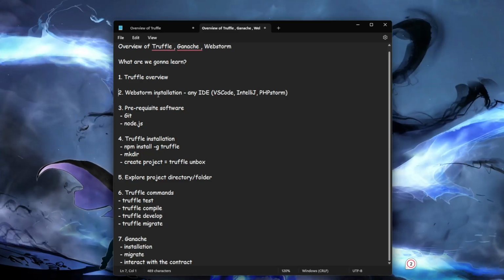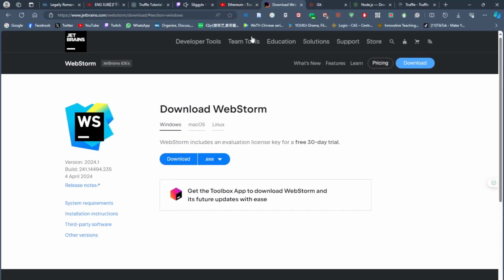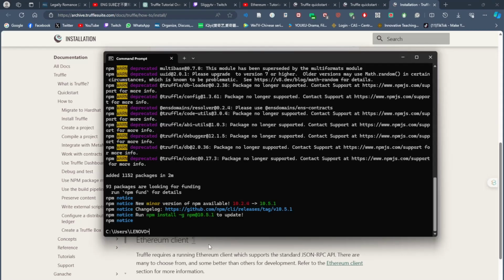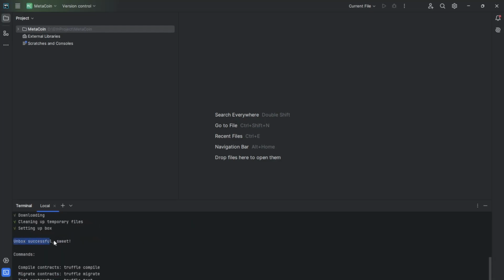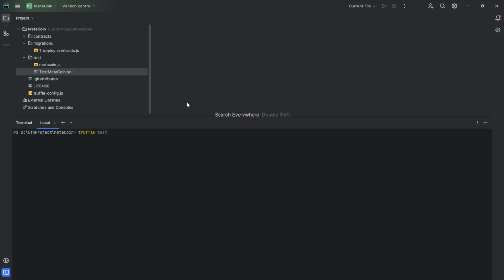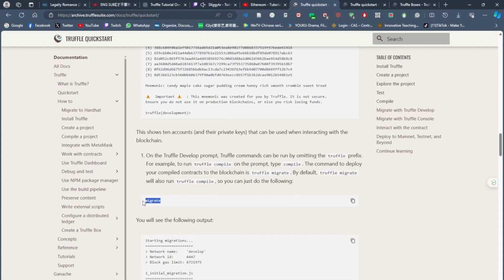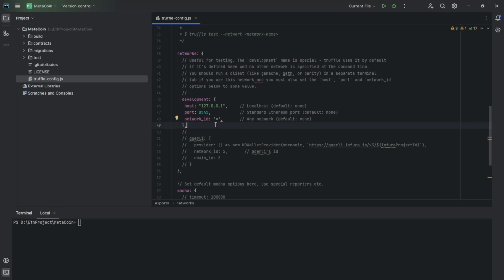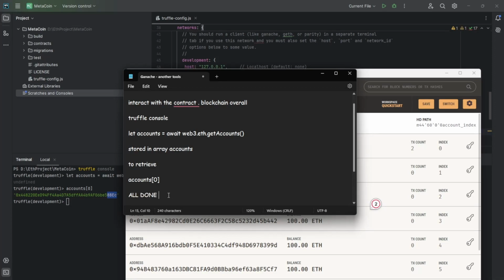Blockchain 1 - Ethereum Overview of Truffle , Ganache